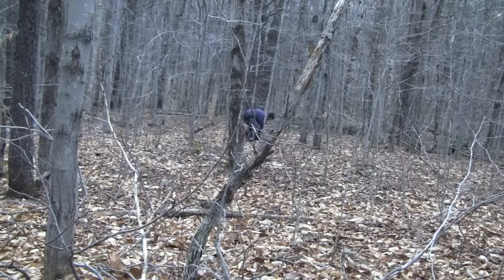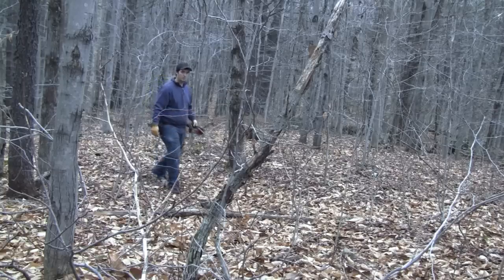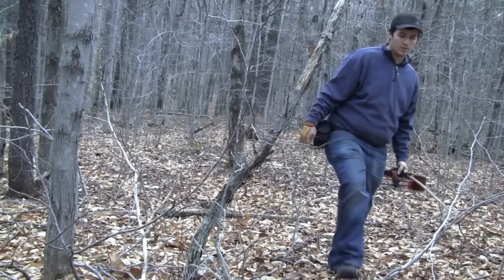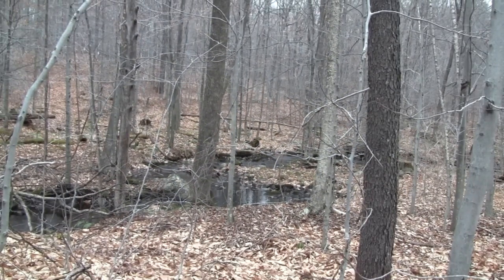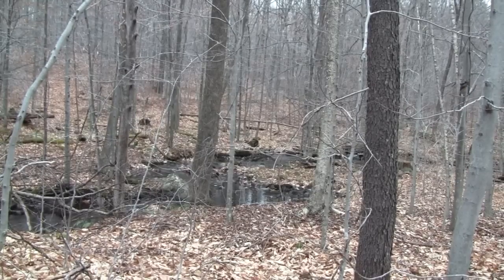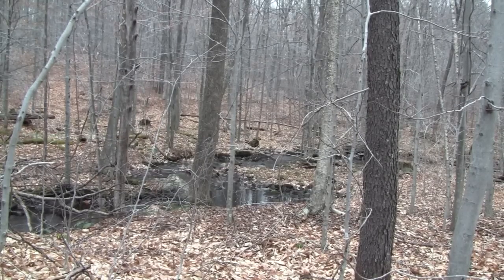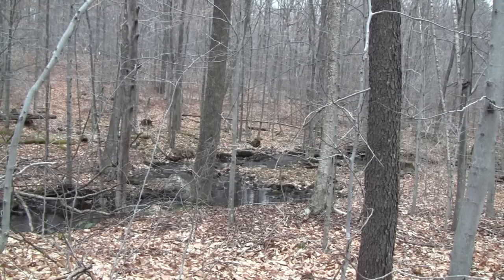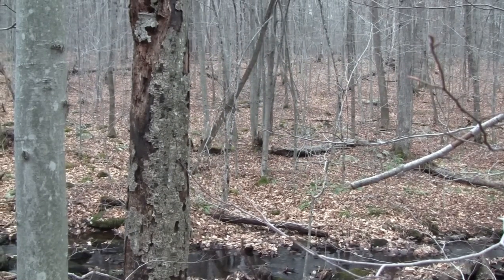Vermont Stump Shooting 12-12-2015 | Traditional Archery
Stump shooting with my dad, Let me know how you like the video!